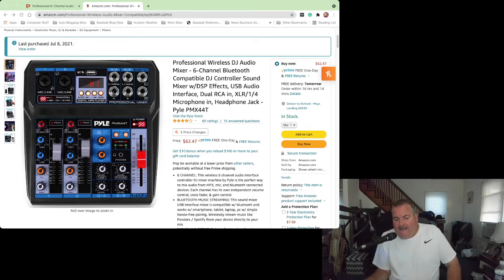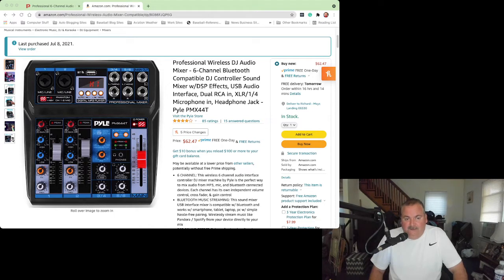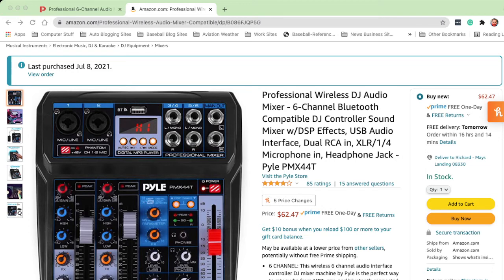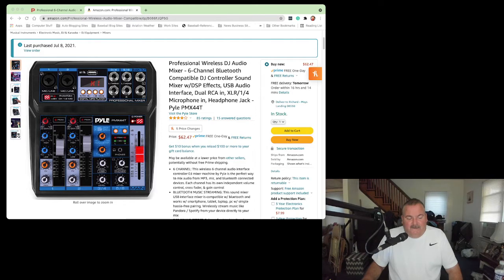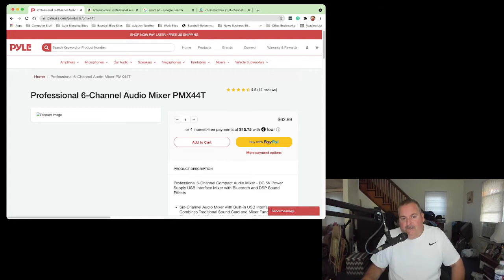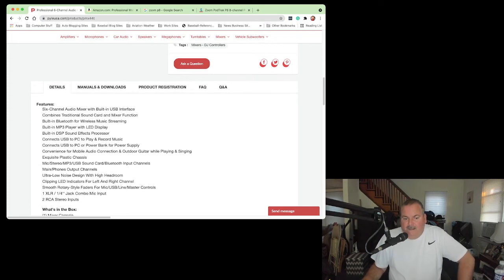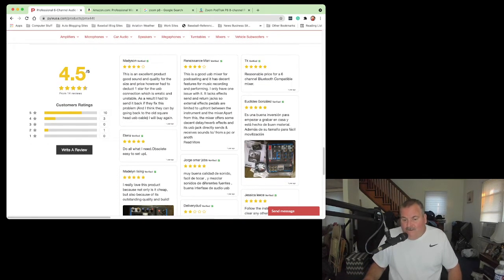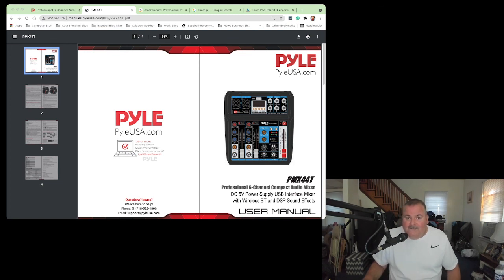Pyle PMX44T mixer - Using on a Mac mini M1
Here's the PMX44T mixer by Pyle which you can purchase or look at from the - if you're using this like me via USB into your Mac Mini or hub or PC, you need an extra cable USB to USB like this

It is the exact same as the PMX44T.5 according to Pyle - so why spend more on a budget mixer?